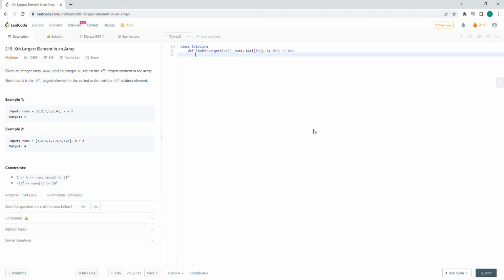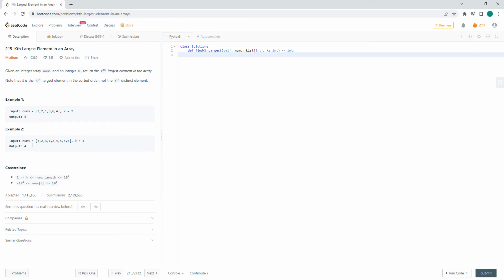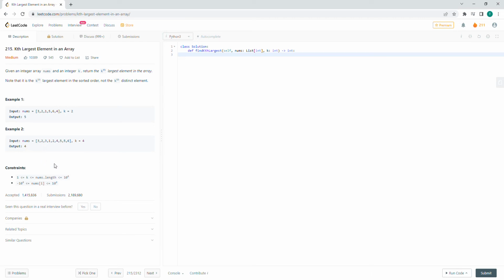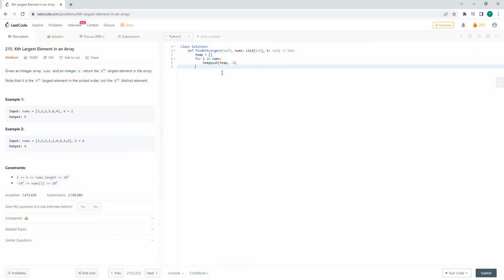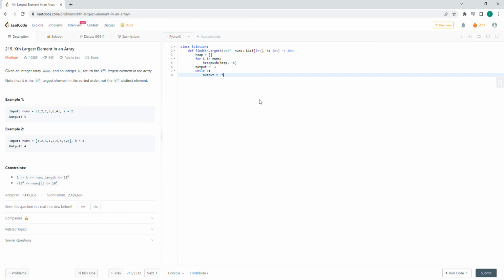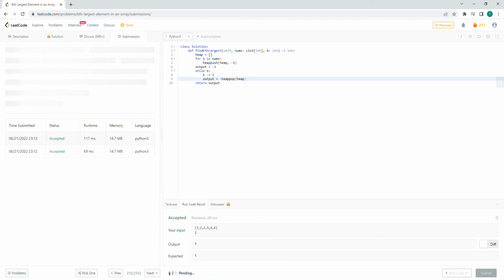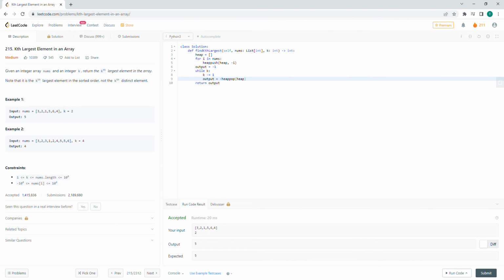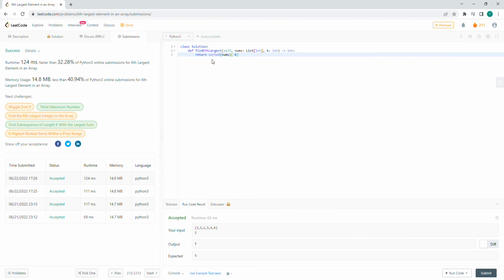June 22/2022 LeetCode Challenge: Kth Largest Element in an Array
Question: 215. Kth Largest Element in an Array
Solved with Python /  Difficulty: Medium
Approach: Heap